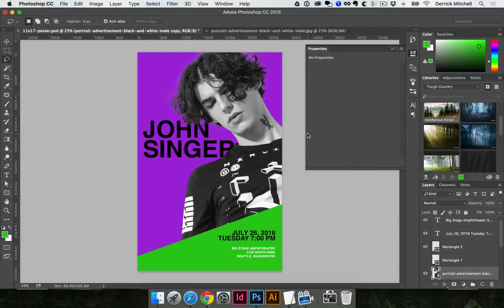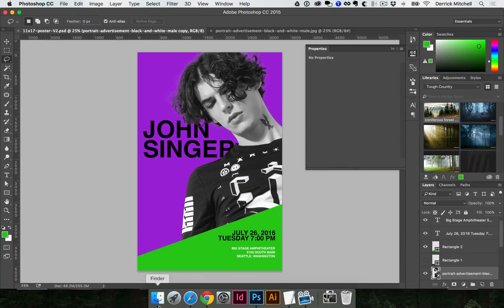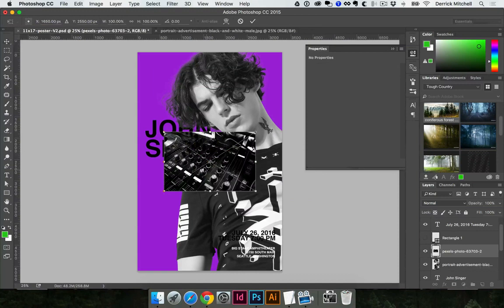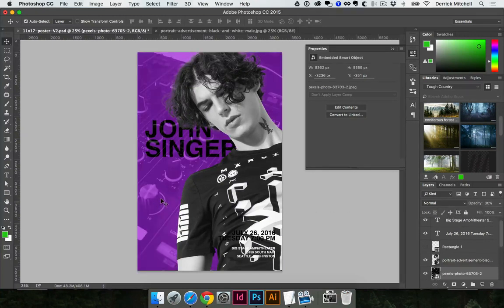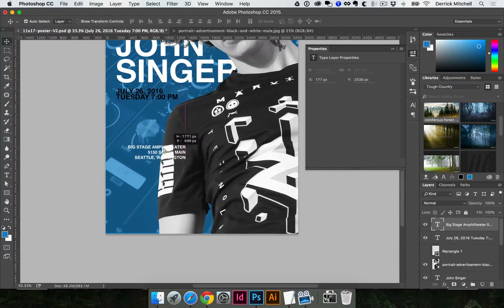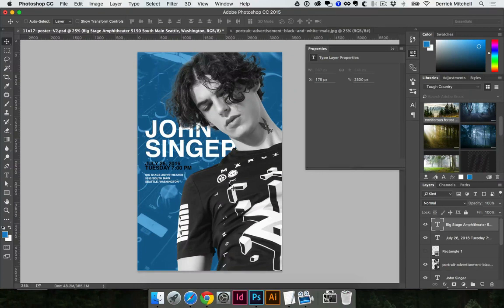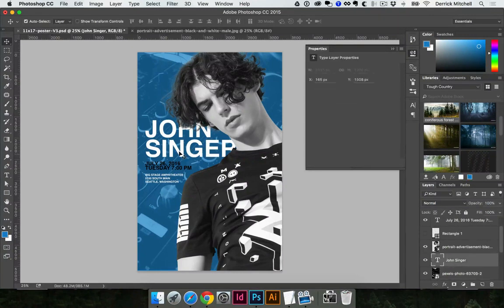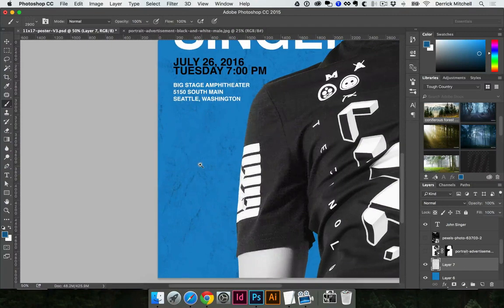010 Creating Additional Looks to Give Your Client